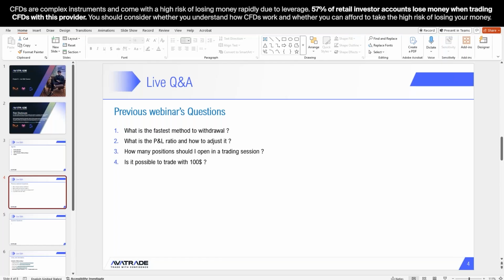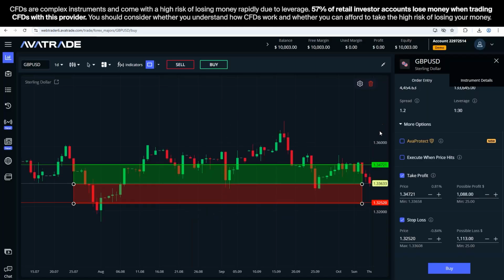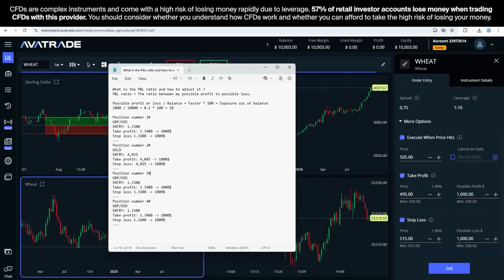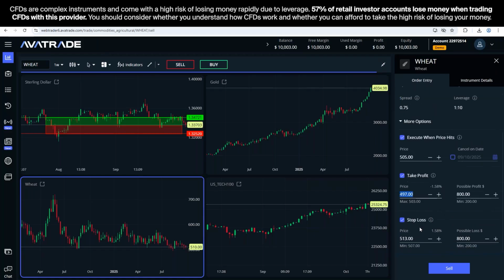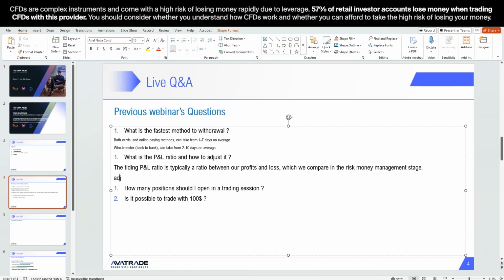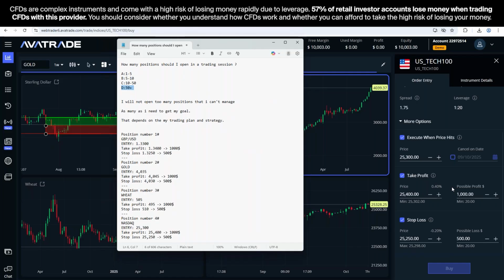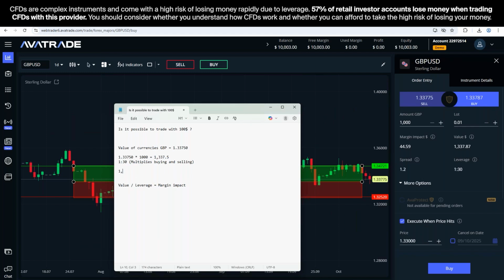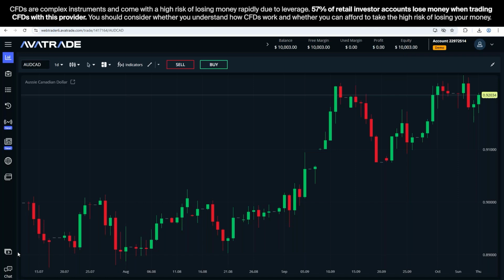09.10.25 | Trading Talk: Uncensored Live Q&A session